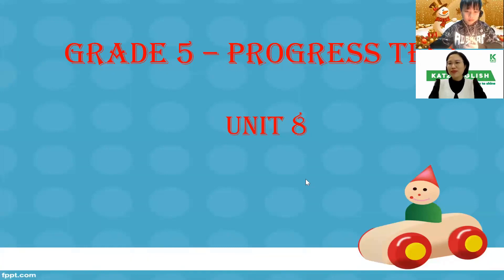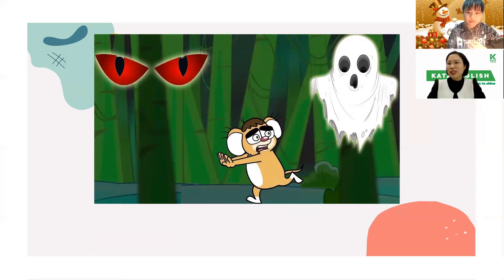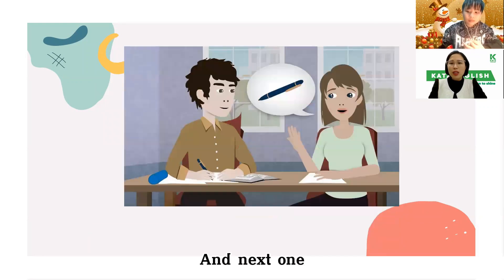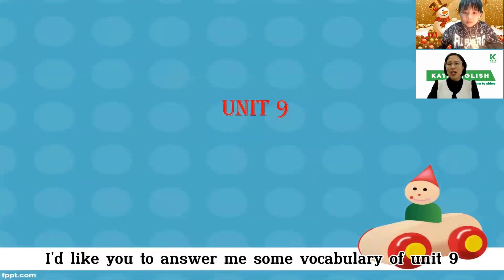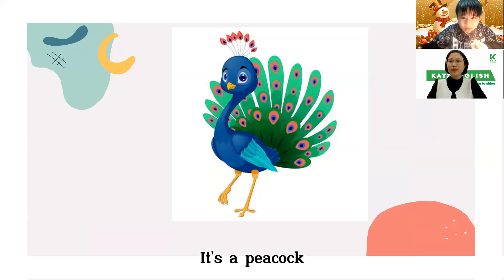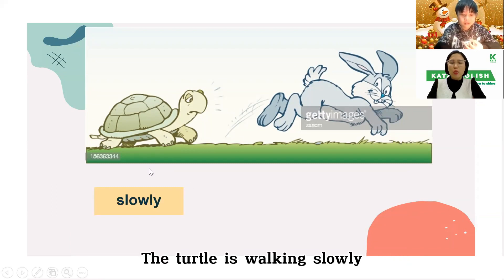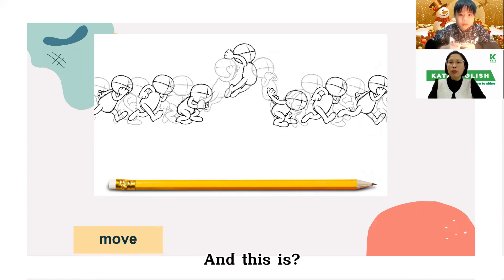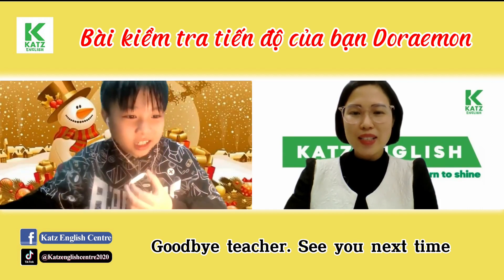| KATZ | Bài kiểm tra tiến độ của bạn Doraemon